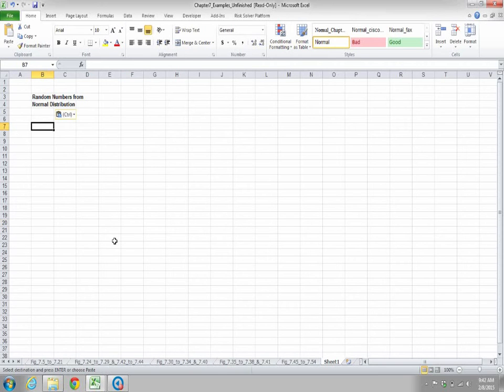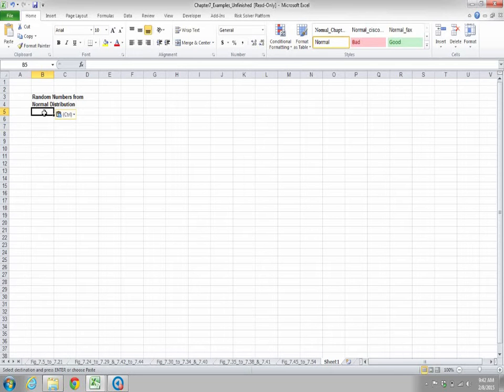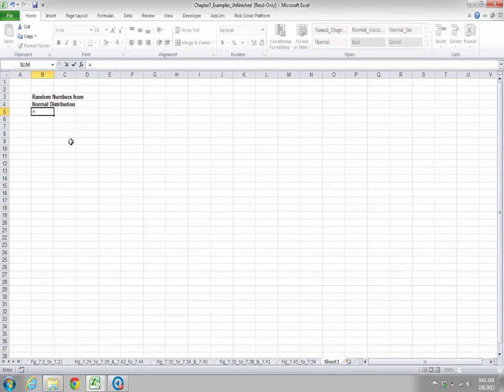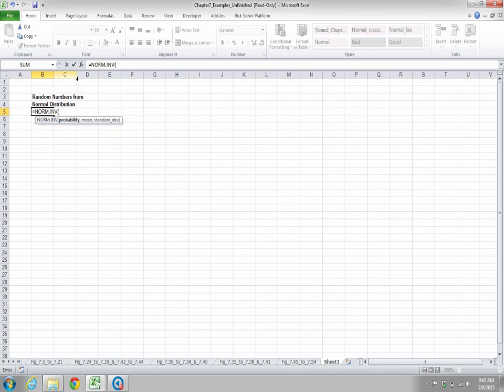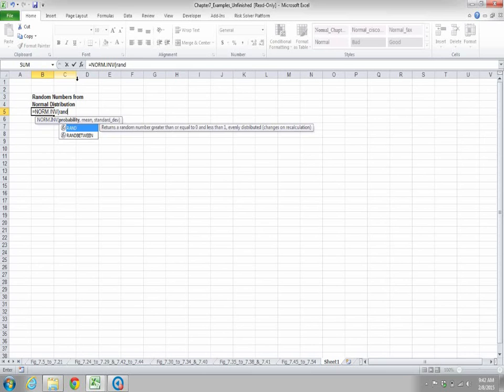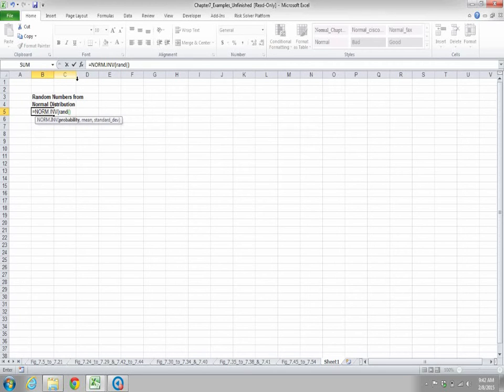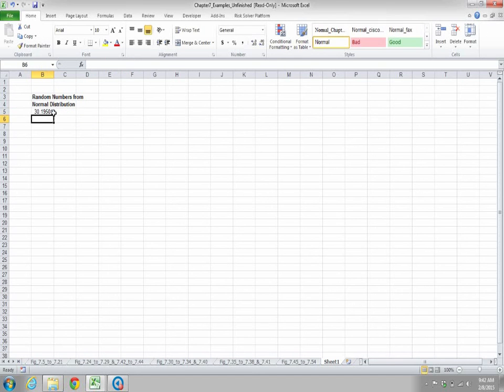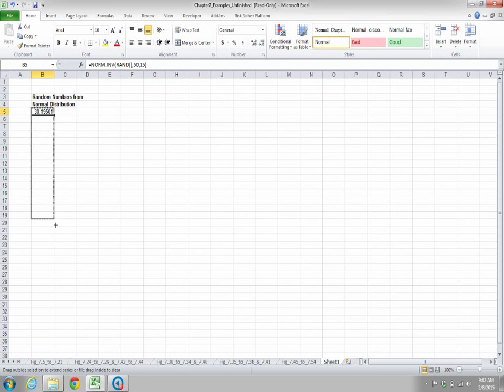Developing Spreadsheet-Based Decision Support Systems Video Fig 7.54